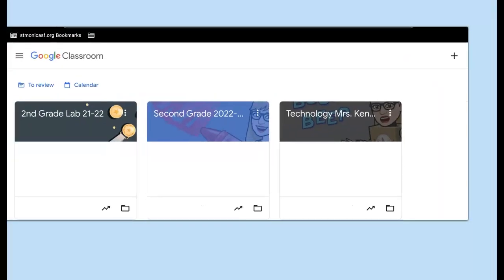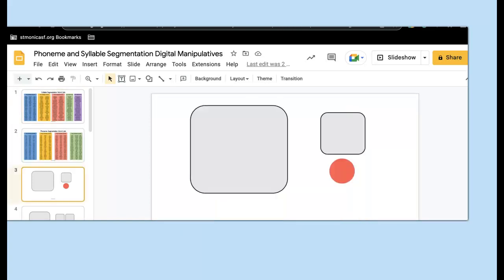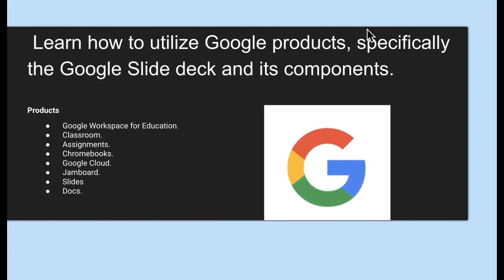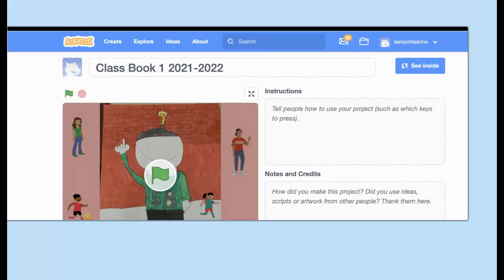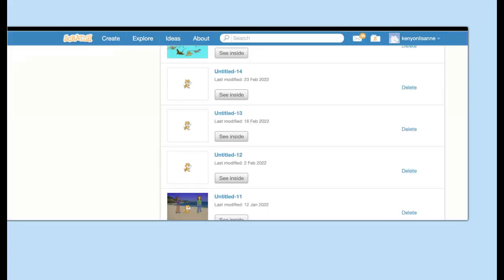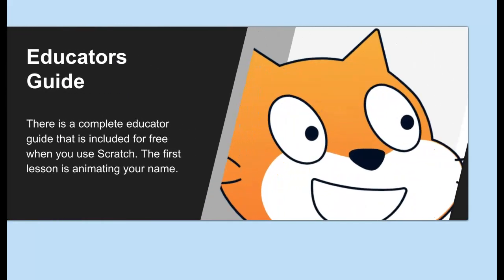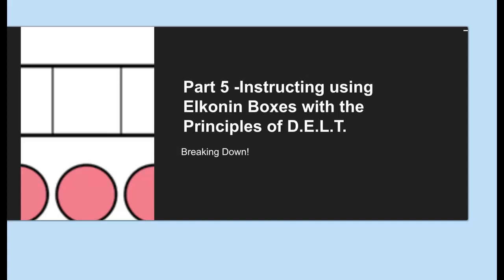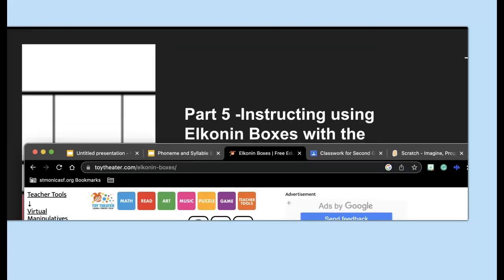LAK 5_Part 5_Learn how to use technology to tell a story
Teaching is the exclamation point in teaching. The first three principles of D.E.L.T. are happening simultaneously when an educator is teaching. Students will understand that the design of the lesson; Elkonin Boxes and their method are based in sound educational theory. Students will understand they are engaged in the lesson; because Elkonin Boxes are interactive and are based in game theory. They allow students to interact with words in multiple ways. Students will understand what they are learning; because Elkonin Boxes are specific and directed. Students will understand and be able to learn from their teacher; because Elkonin Boxes improve  a teacher's instruction using multimedia and blended teaching when teaching using Elkonin Boxes.